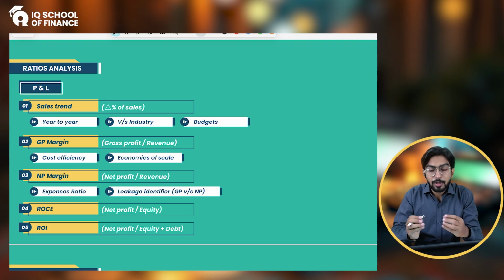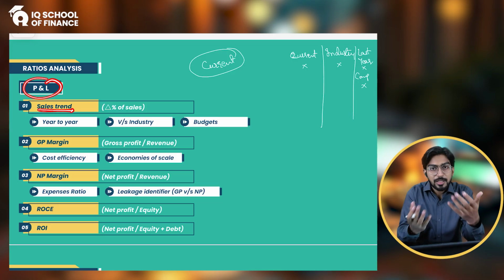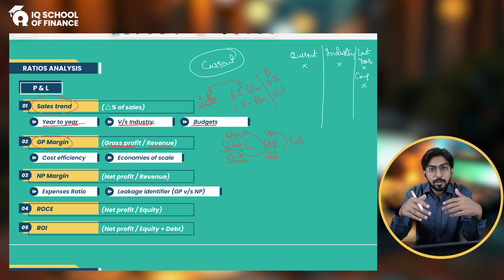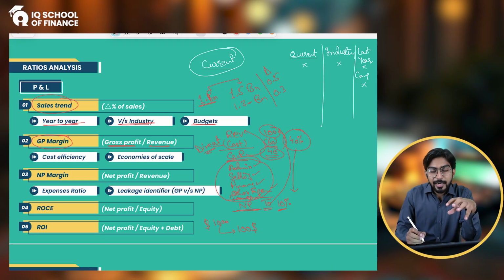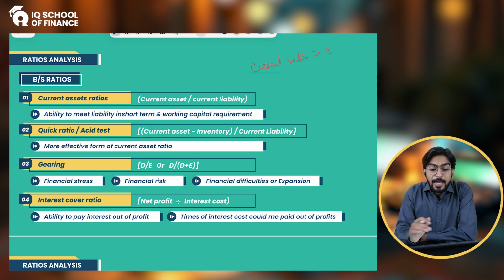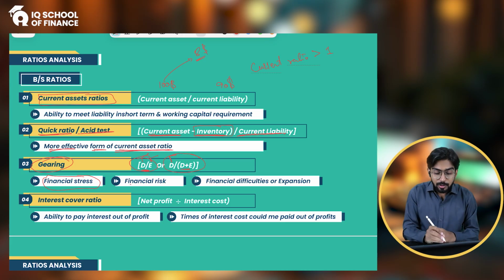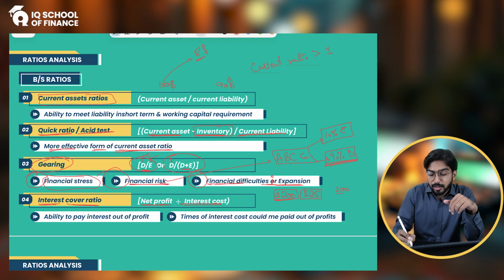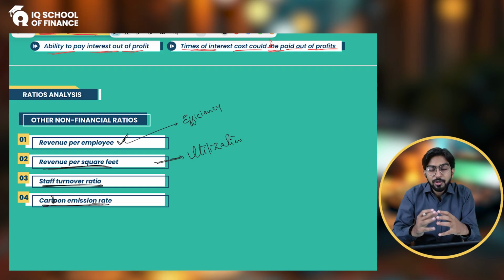ACCA | SBL | Financial Ratio's | by Musaddiq Keswani